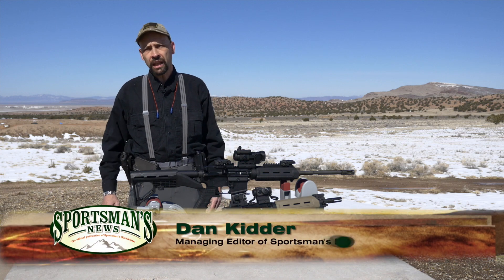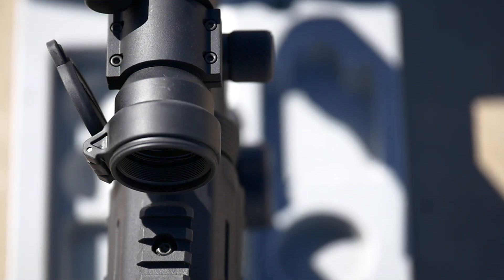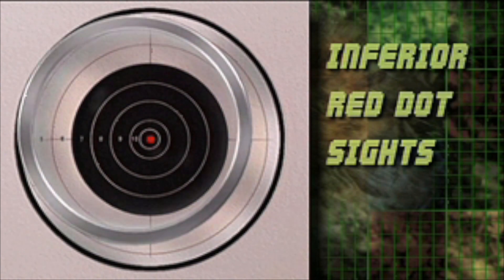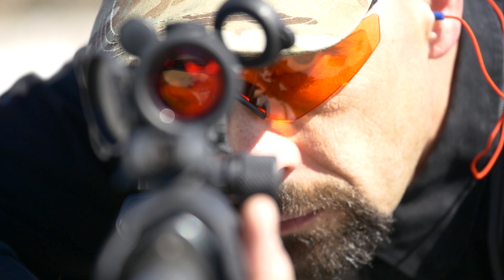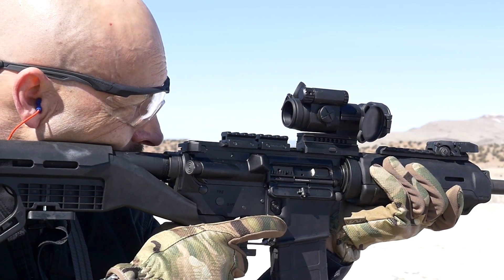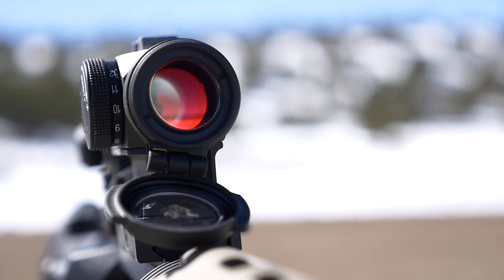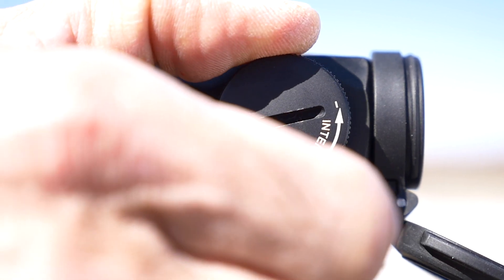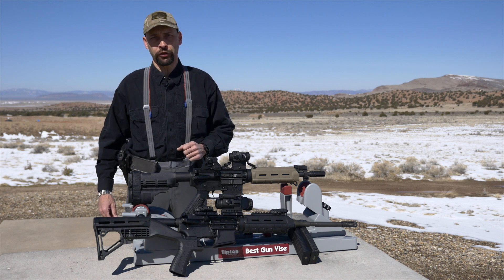Aimpoint PRO/ Micro T-2 Red Dot Sight--Video Review